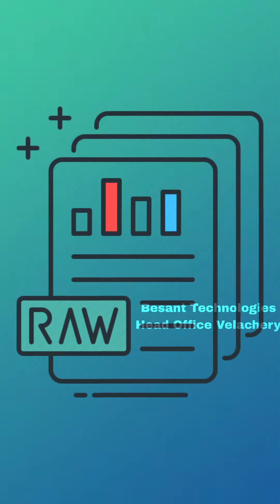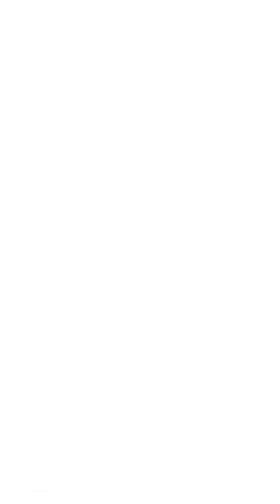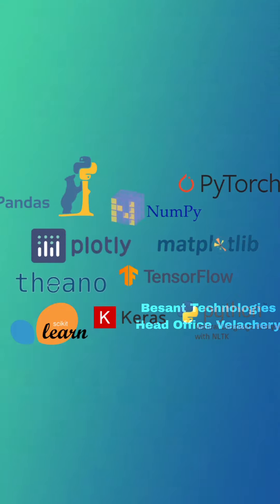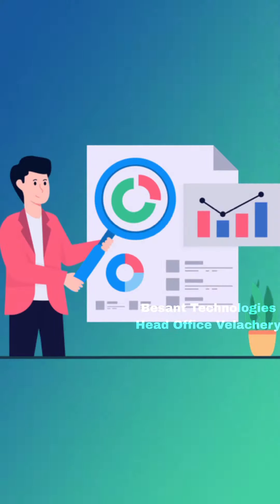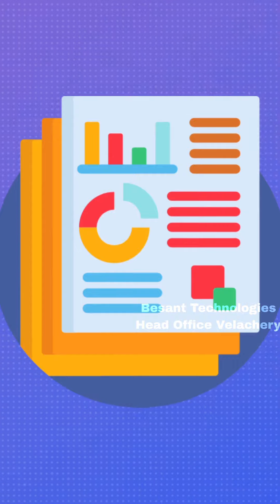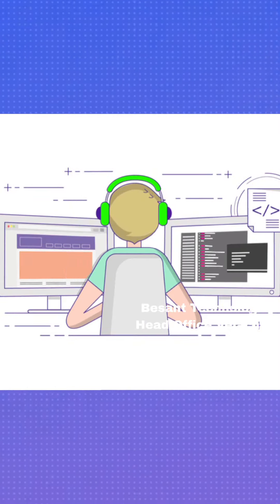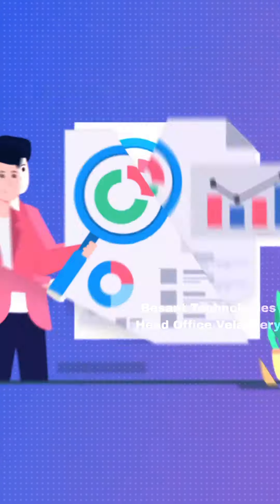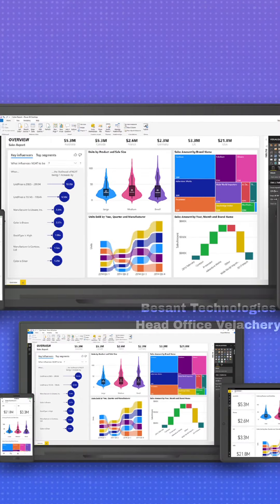𝐂𝐨𝐝𝐢𝐧𝐠 இல்லாம 𝐈𝐓-ல் 𝐄𝐧𝐭𝐫𝐲 முடியுமா🤔 அப்போ இந்த 𝐕𝐢𝐝𝐞𝐨 பாருங்க👀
For Best Training and Placements in Chennai & Bangalore